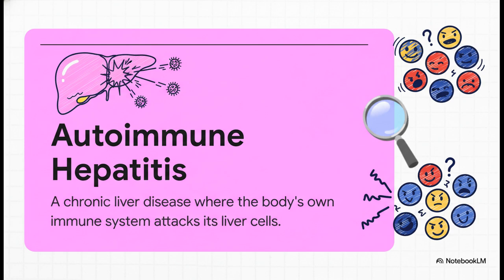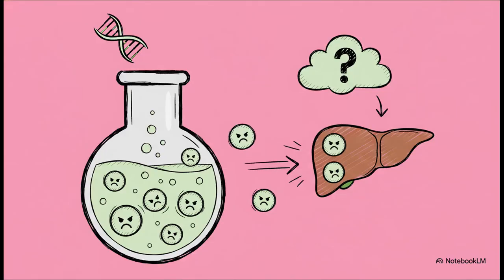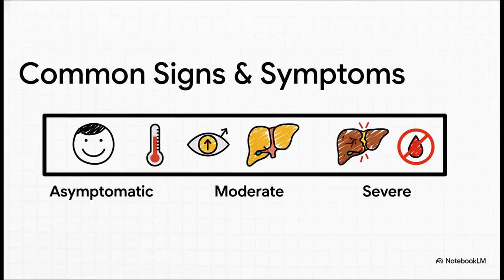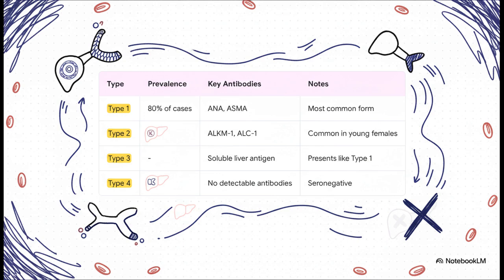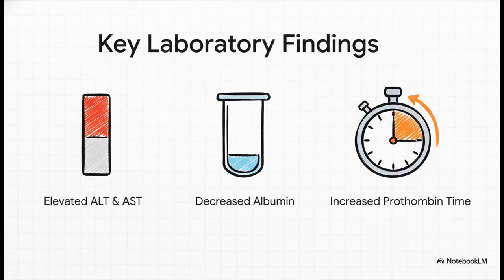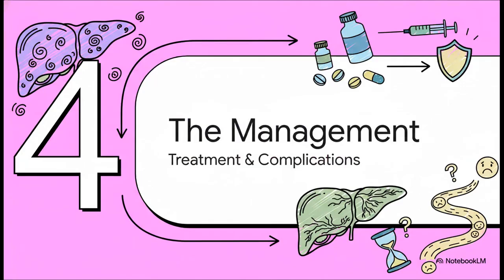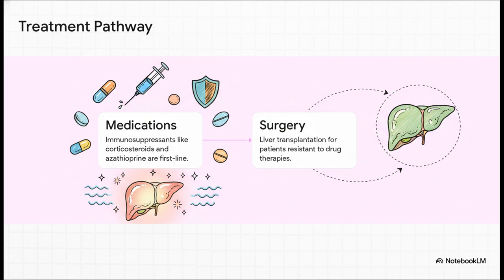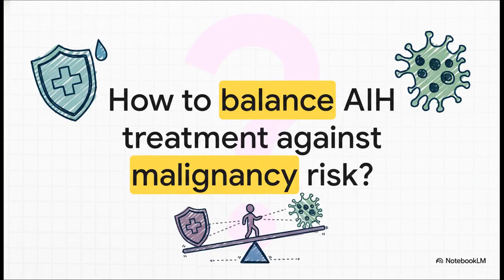Episode 8: Autoimmune Hepatitis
Autoimmune hepatitis (AIH) is a chronic, rare liver disease where the immune system attacks liver cells, causing inflammation and potential scarring (cirrhosis). It primarily affects women (4:1 ratio) and often causes fatigue, jaundice, abdominal pain, and joint pain. Treatment, usually involving immunosuppressants like steroids, can manage the condition, which has no cure but often has a good prognosis if treated early.